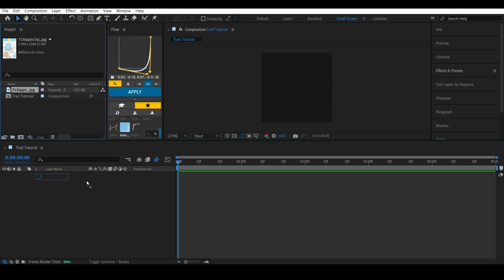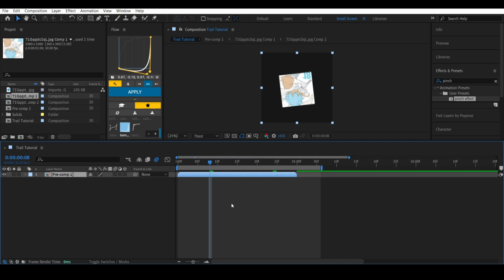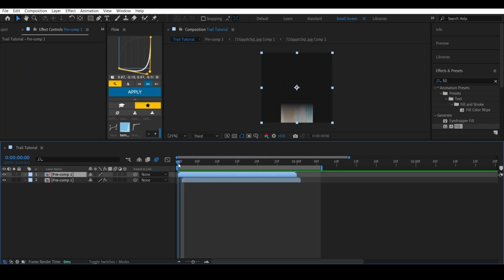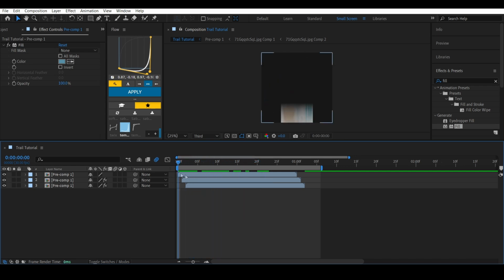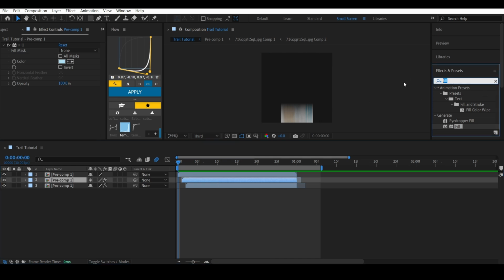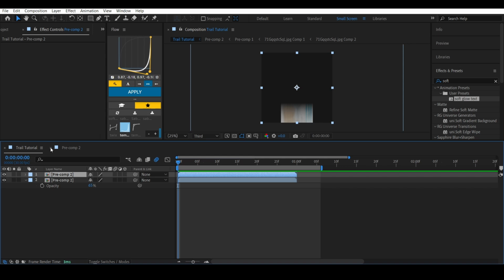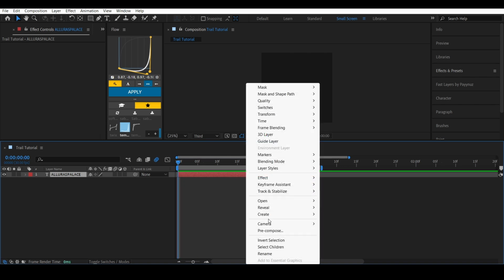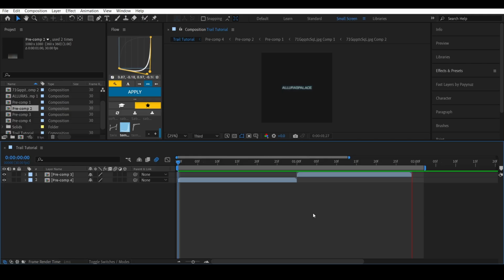Color Trails | After Effects Tutorial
Comment any questions. This is my first tutorial, don't come for me!! 😭

{TIMESTAMPS}
0:00 - Intro
0:13 - Preview
0:27 - Transition Trails
5:30 - Text Trails
7:30 - Final Results